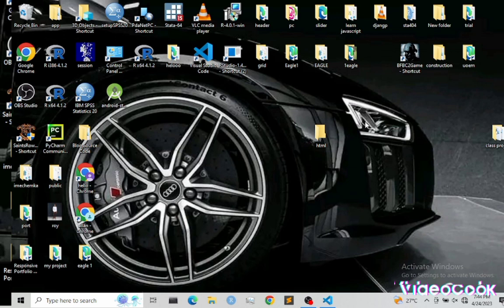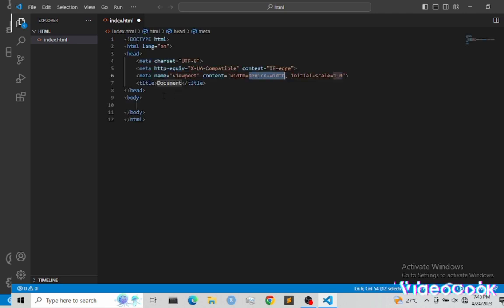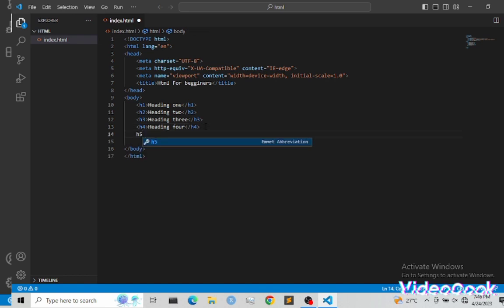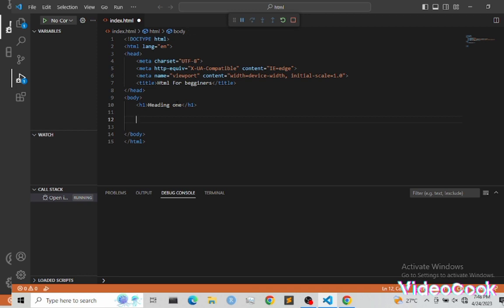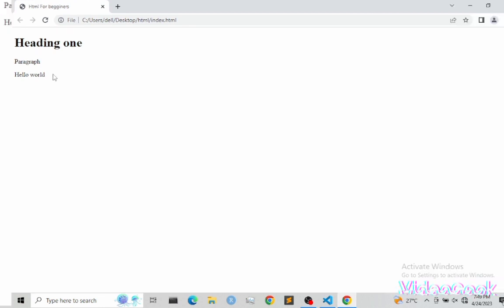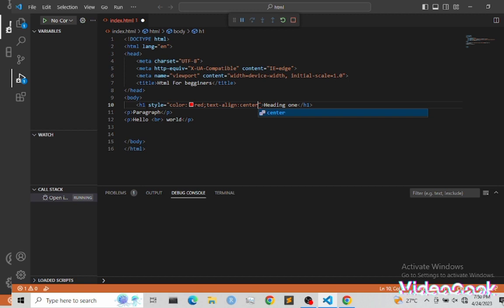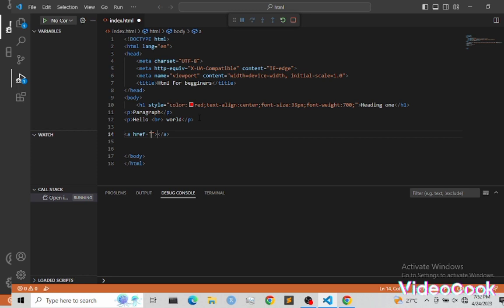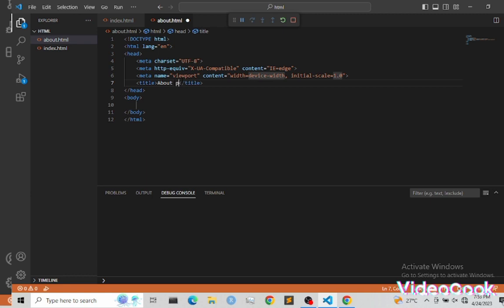HTML for beginners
HTML for beginners is a short tutorial for those who have interest in coding. Here they will learn the basic syntax of HTML